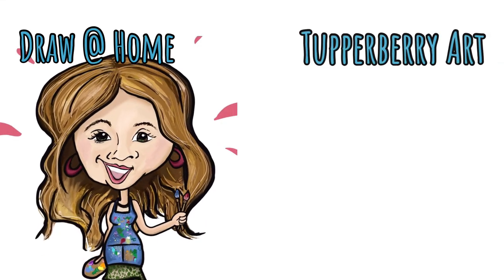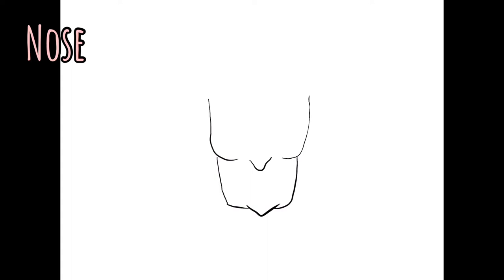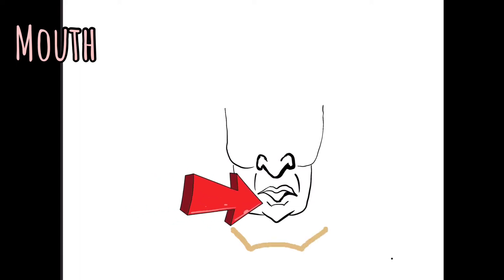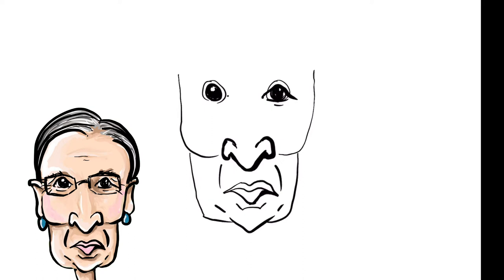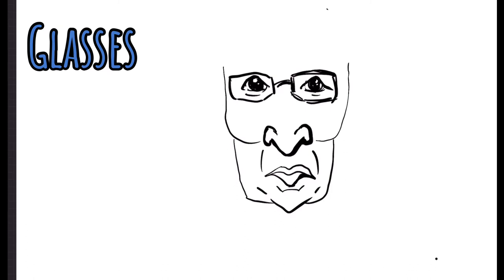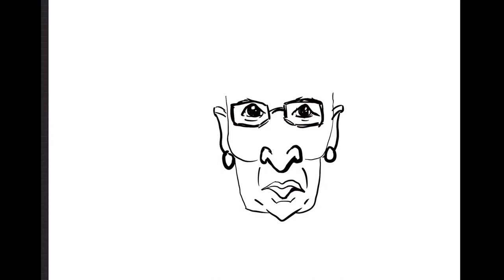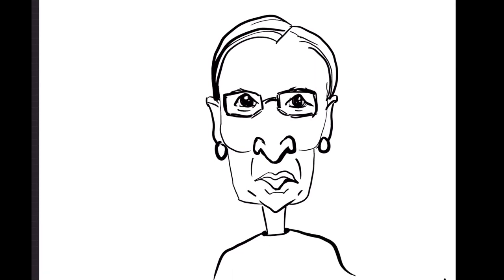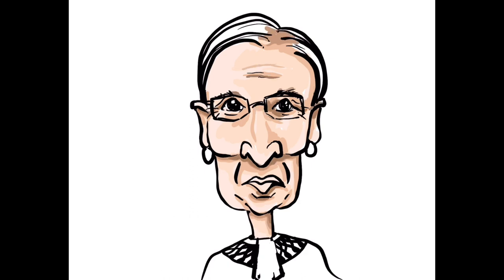How to draw Ruth Bader Ginsburg in honor of Women's History Month. - 🎨 Tupperberry Art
THE NOTORIOUS RBG IS HERE!! In honor of National Women's Month, we bring you a step-by-step drawing tutorial on how to draw Ruth Bader Ginsburg, the iconic Supreme Court Justice and feminist icon. Not only will you learn how to draw her, but you'll also learn a few fun facts about her life and legacy along the way.

We will start by sketching out the basic shapes of her face and body, and then add in the details such as her glasses, collar, and robes. We will provide clear and concise instructions for each step, so even if you're a beginner, you'll be able to follow along with ease.

As you draw, you'll learn about RBG's remarkable life, including her work as a lawyer fighting for gender equality, her appointment to the Supreme Court, and her passionate defense of women's rights. You'll also discover some lesser-known facts about her, such as her love for opera and her impressive workout routine. Okay, I may not have included that in my video but now you just read it here!

By the end of this tutorial, you will have a completed drawing of Ruth Bader Ginsburg that you can proudly display as a tribute to her groundbreaking achievements. So, join us for this fun and informative drawing tutorial and celebrate the legacy of this remarkable woman.

Remember, the most crucial aspect is to cultivate creativity and broaden your perspective by practicing regularly!

FOLLOW Tupperberry Art to get updated info on new videos, past and current art projects, inspiring creativity quotes and whatever other crazy content I come up with!